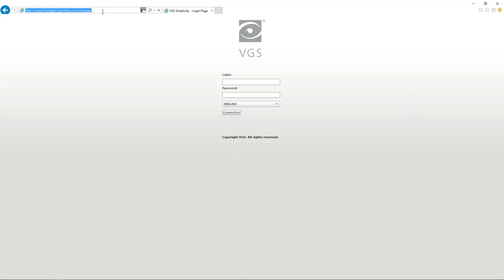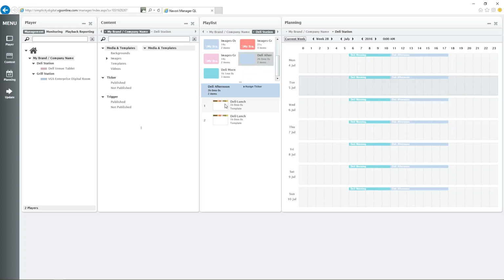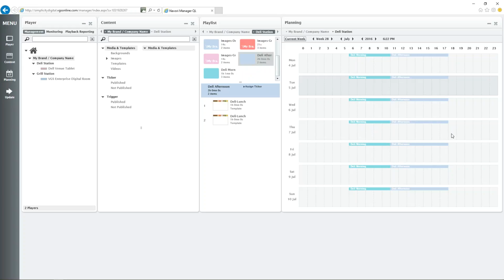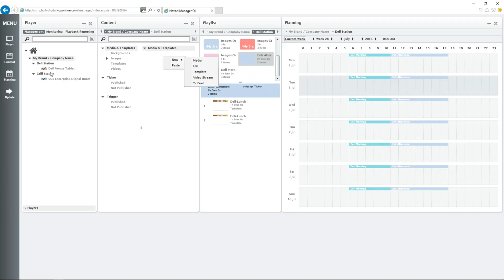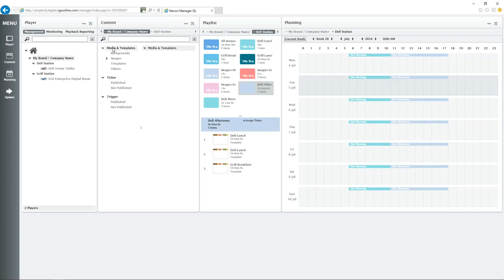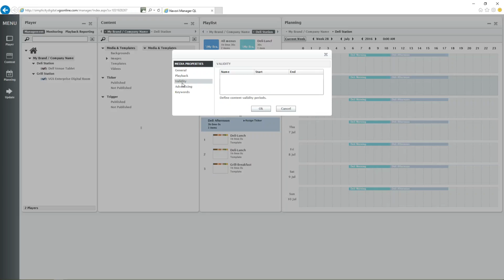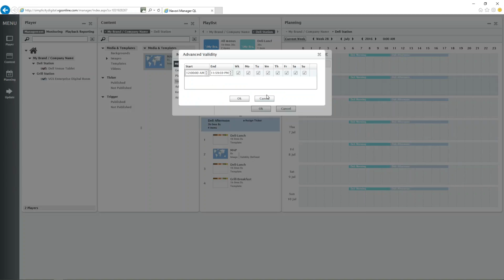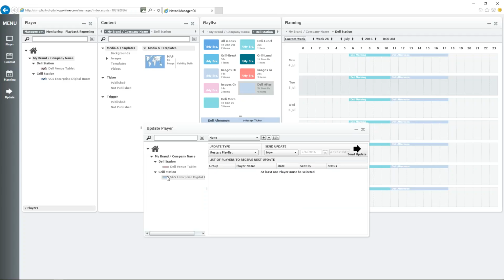Simplicity™ Enterprise Introduction Video